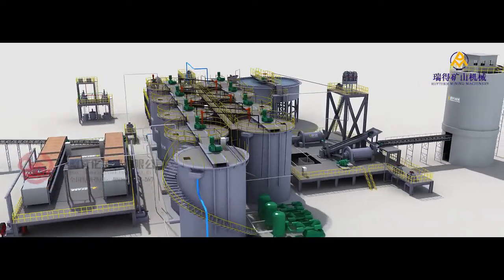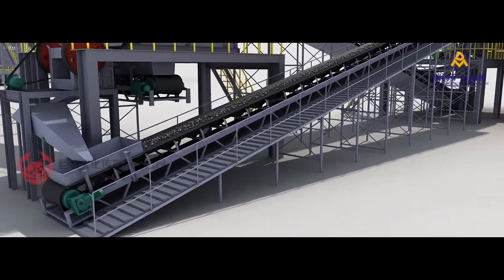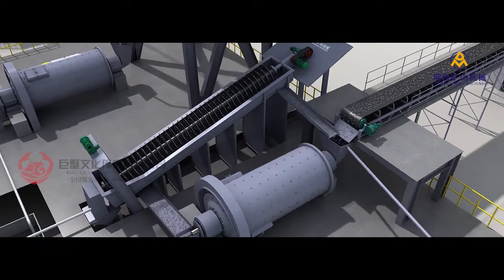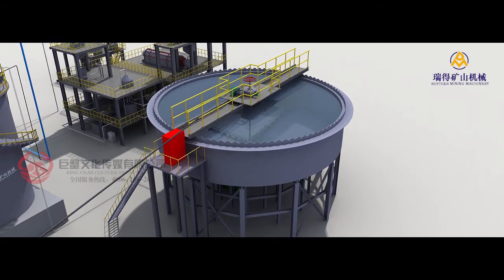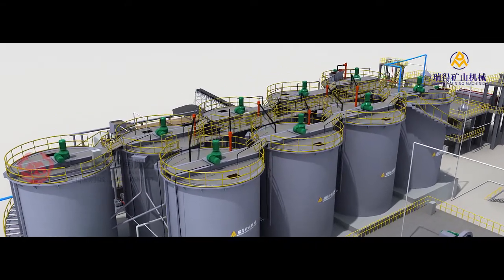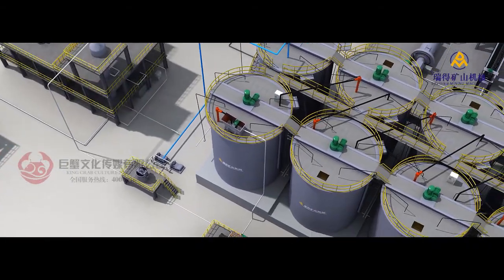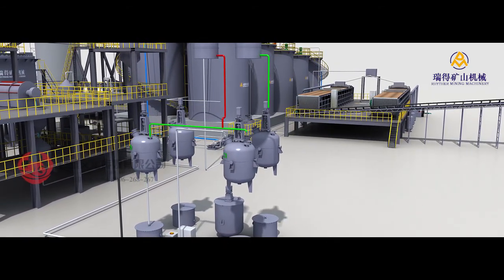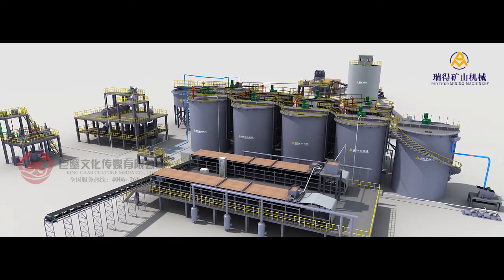our CIL plant 3D show